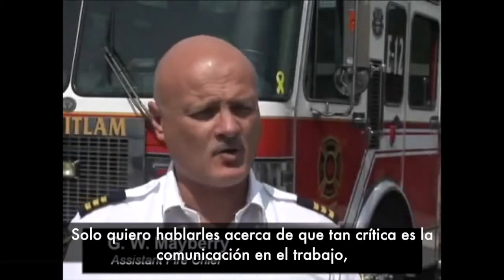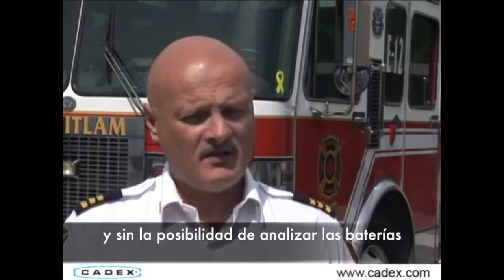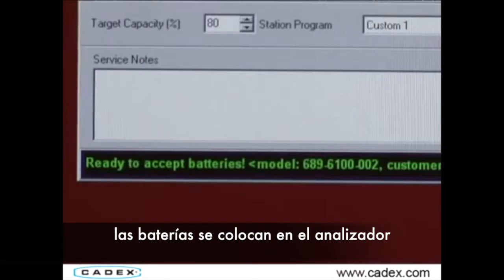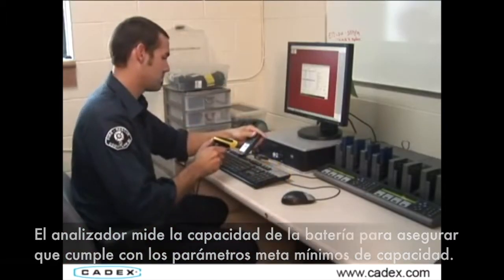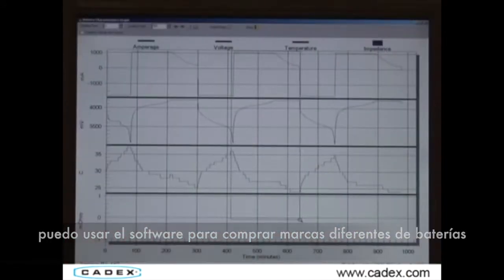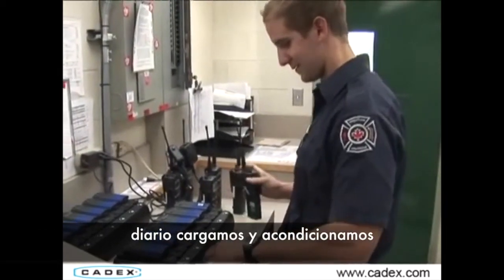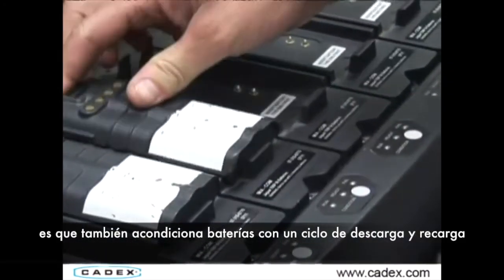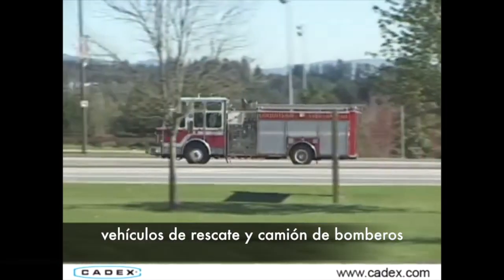Analizadores y Cargadores CADEX: La Solución para Mantenimiento de Flotas de Baterías